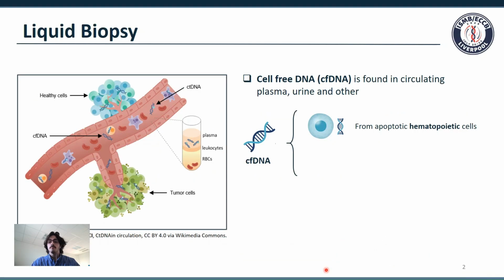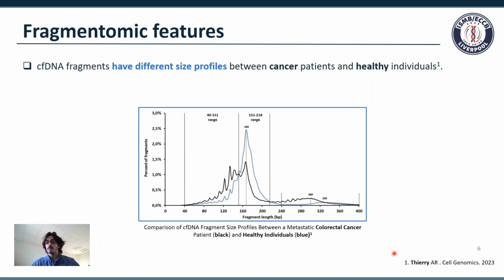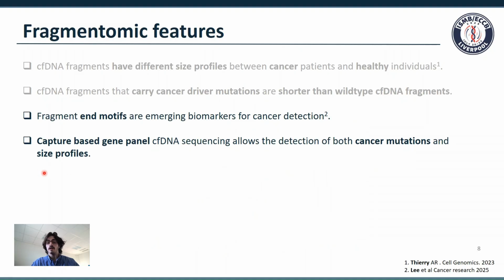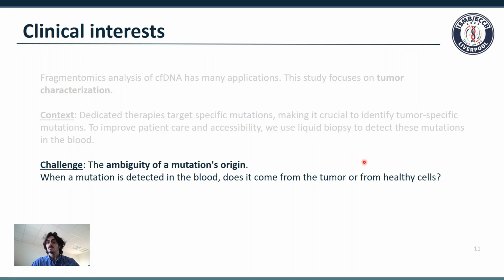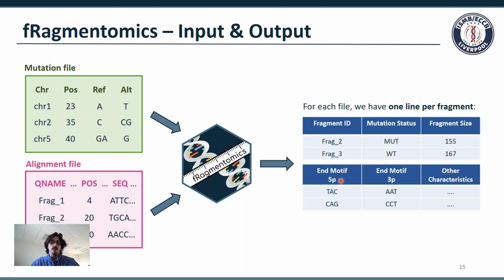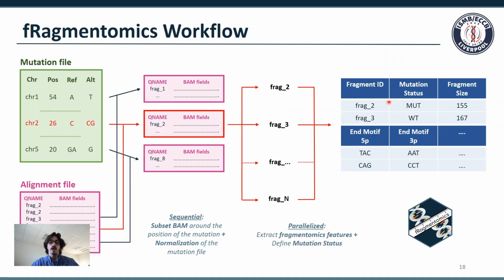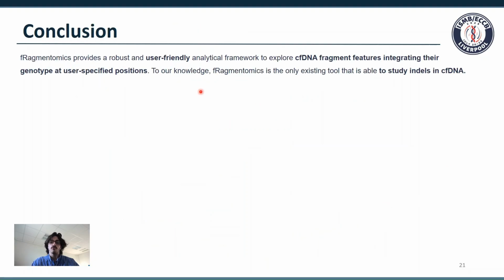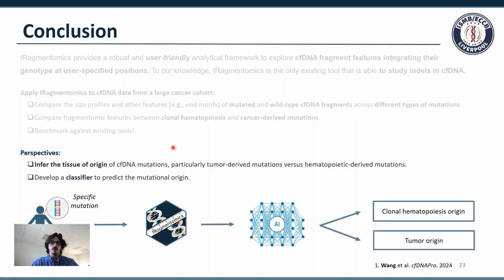fRagmentomics: an R package for integrating cell-free... - Killian Maudet - Poster - ISMB/ECCB 2025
fRagmentomics: an R package for integrating cell-free DNA fragment features with mutational status to support liquid biopsy interpretation - Killian Maudet - Poster - ISMB/ECCB 2025